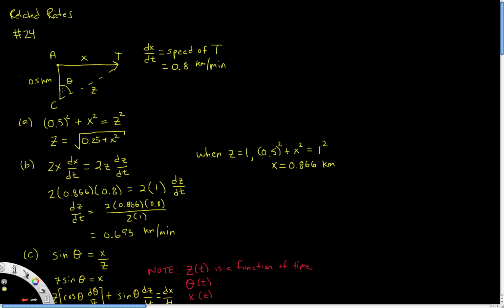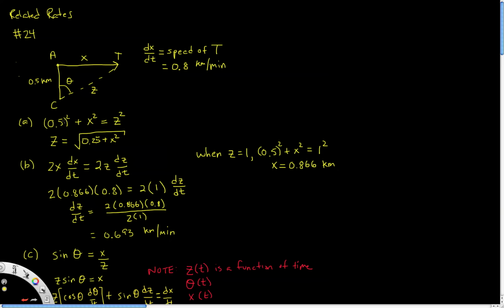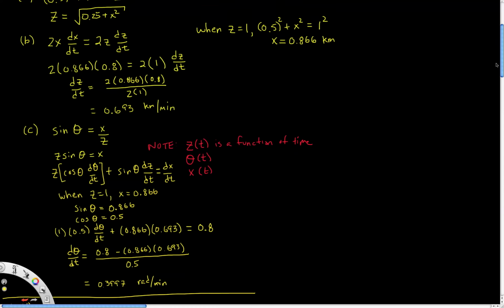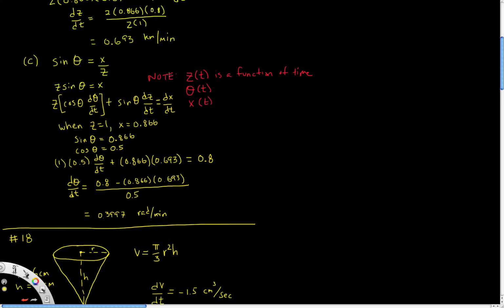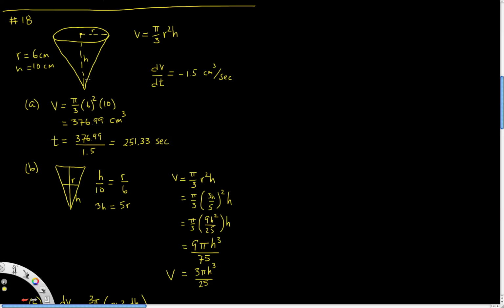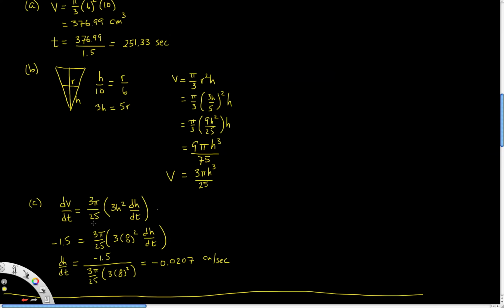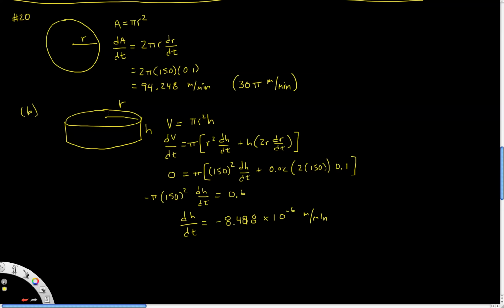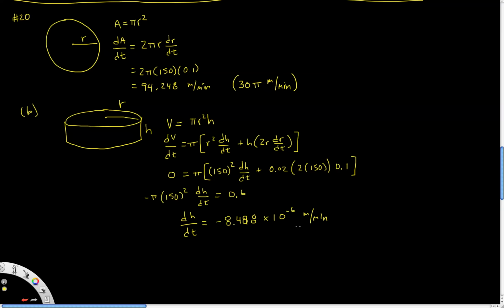RR from class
Related Rate problems 18, 20, and 24 from Friday's mock test.